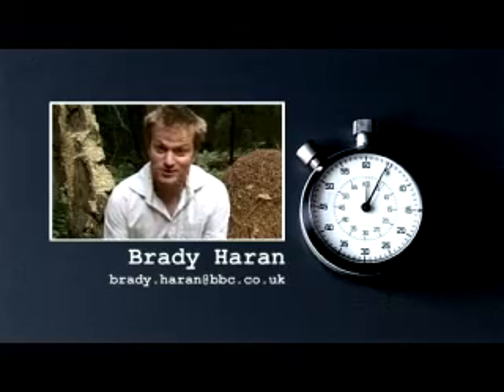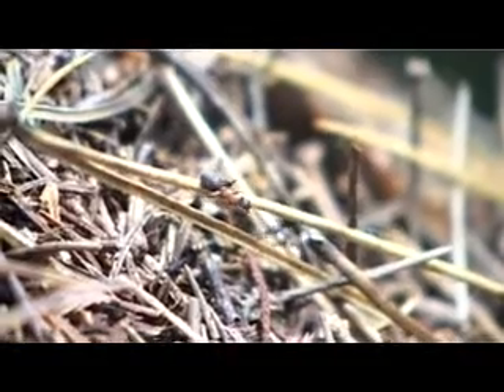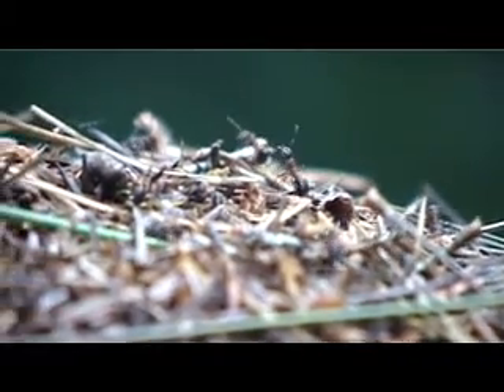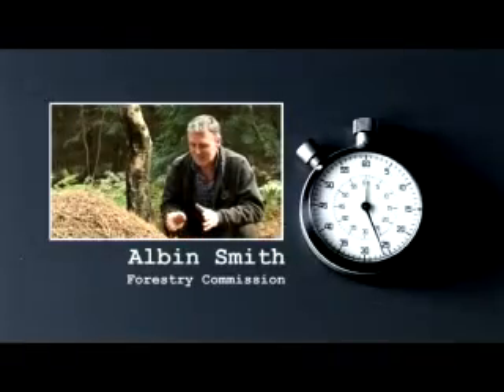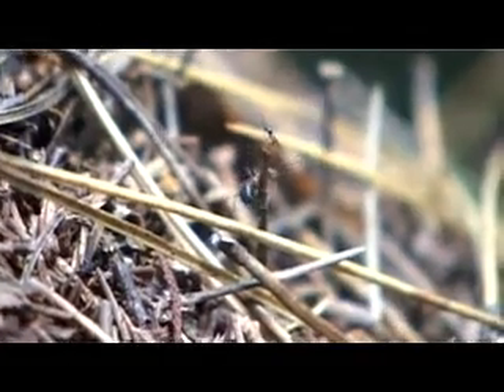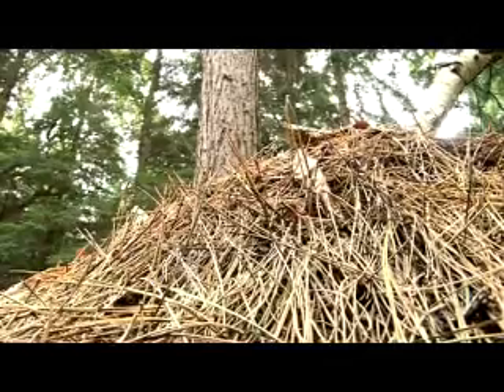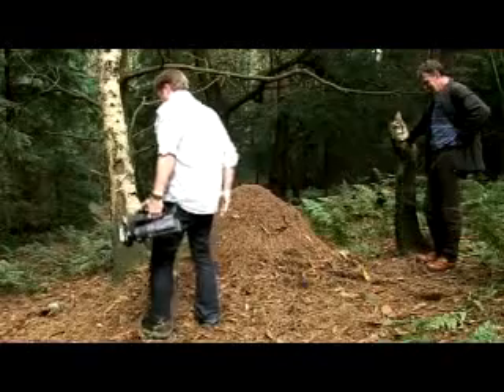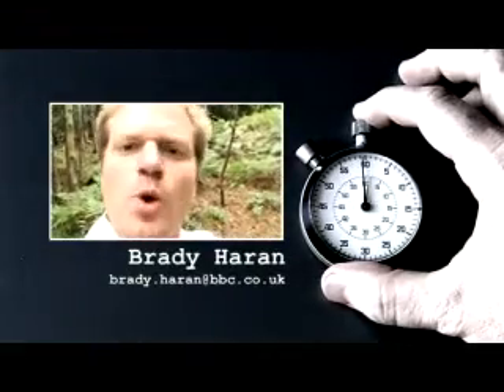Northern Ants - 60 Seconds of Science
Do hairy ants in Derbyshire shed light on the debate of where to divide England into north and south?